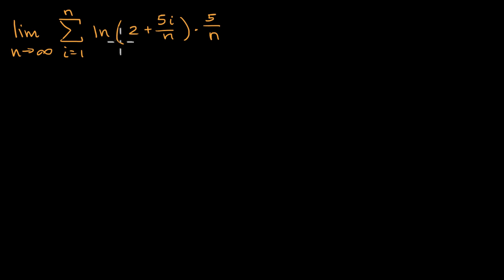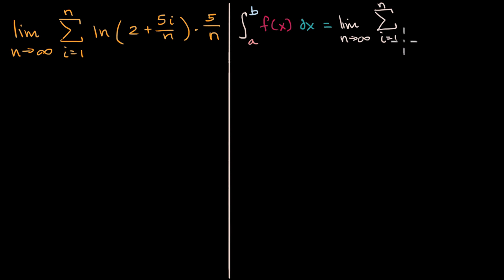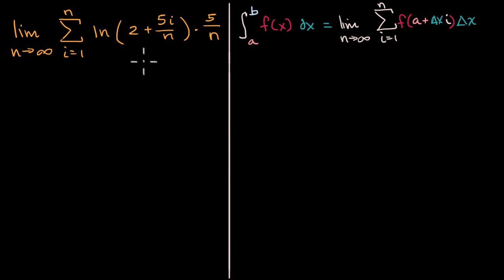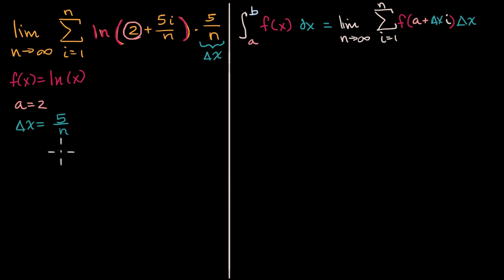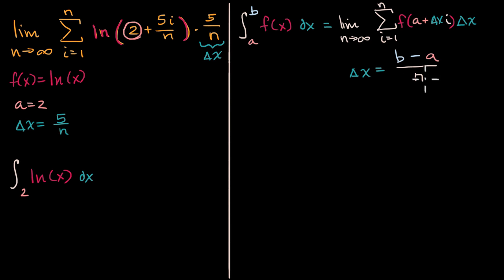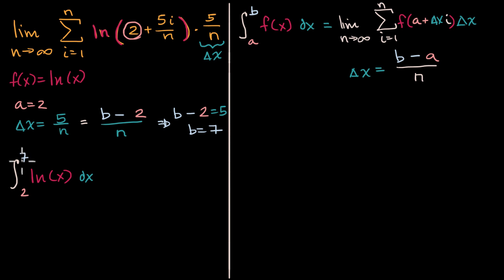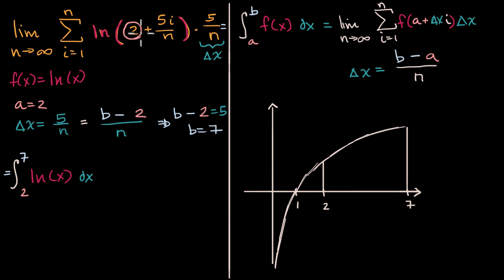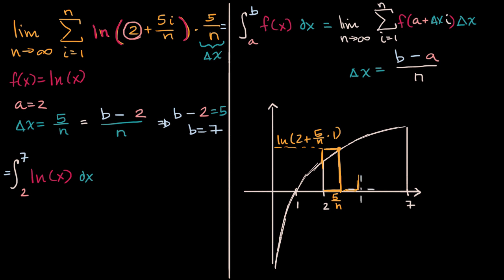Worked example: Rewriting limit of Riemann sum as definite integral | AP Calculus AB | Khan Academy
Courses on Khan Academy are always 100% free. Start practicing—and saving your progress—now

When given a limit of Riemann sum with infinite rectangles, we can analyze the expression to find the corresponding definite integral.